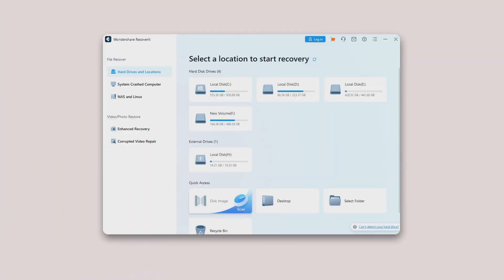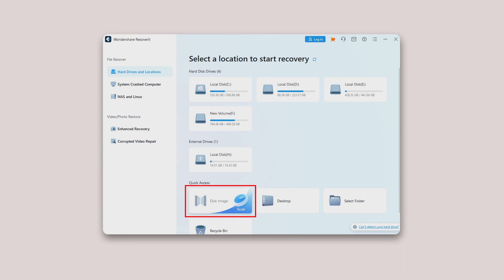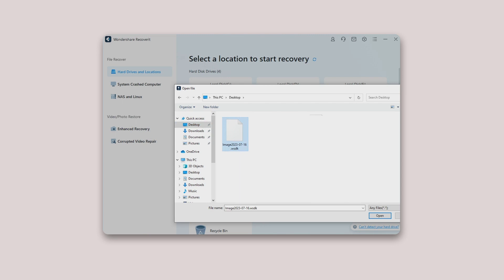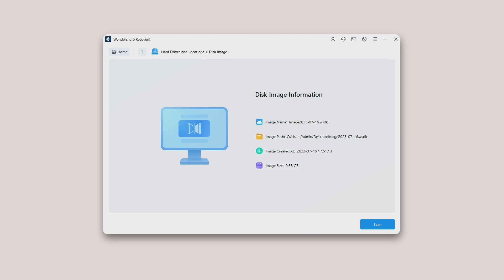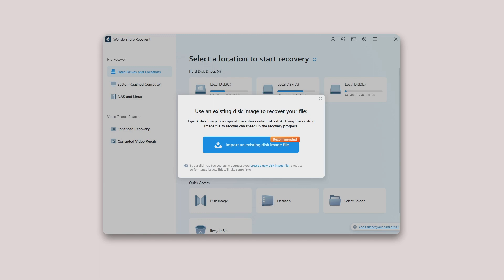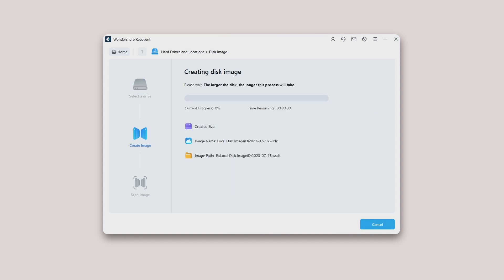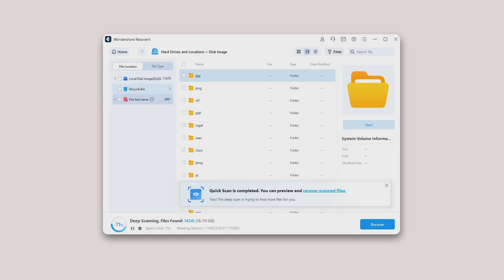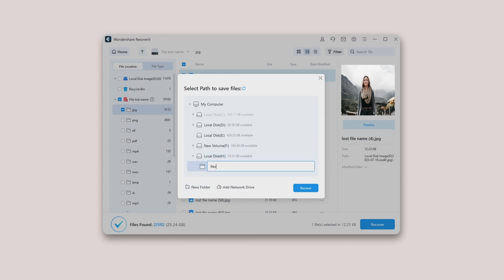Guide—How to Recover Files from Disk Image? (Windows)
A file with data and the structure of the entire storage media (e.g., SSD or hard drive) or disk volume is called a disk image. You can import or create disk images of various storage devices with Recoverit. It helps you get your data back from badly aged disks or disks with many bad sectors. Learn more about the feature and download it